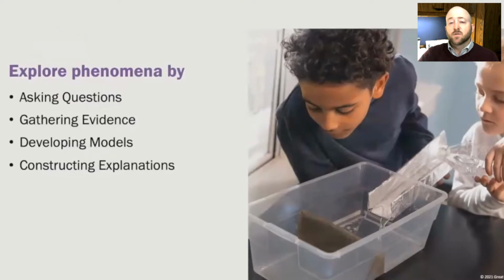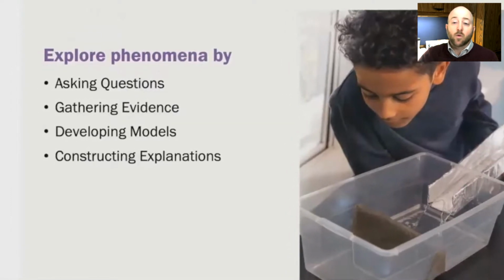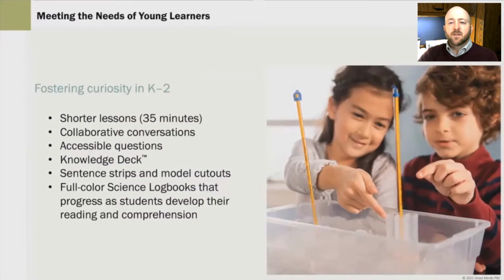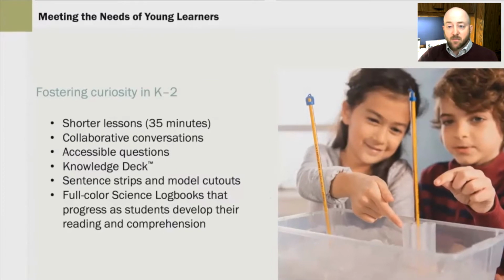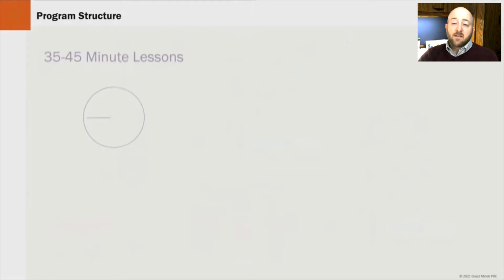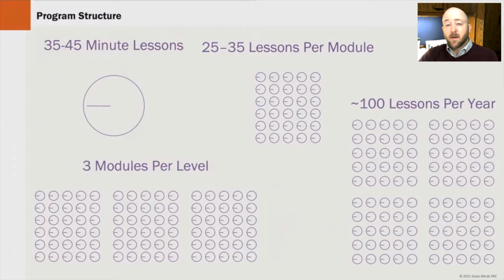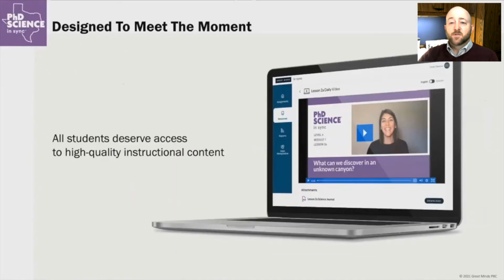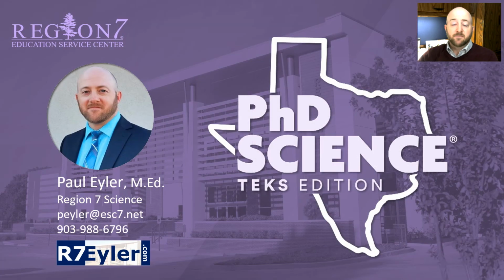Region 7 PhD Science K-5